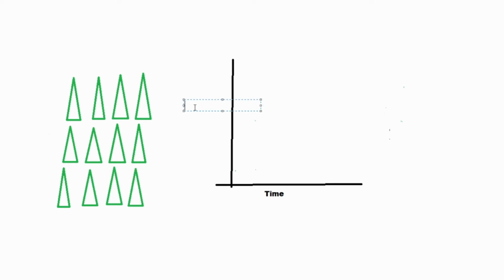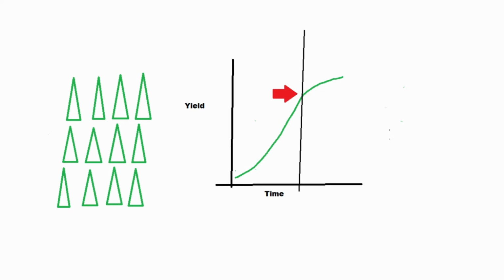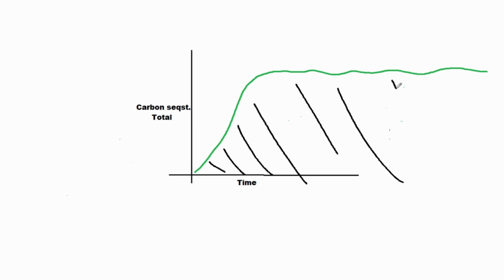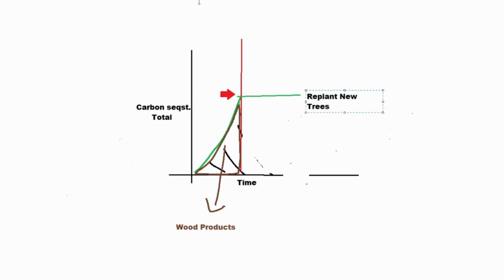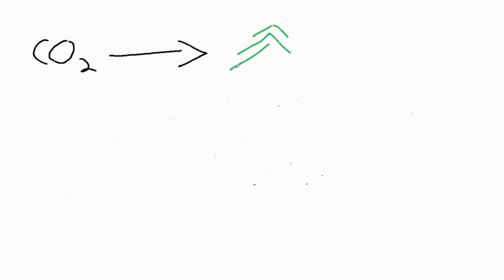Carbon Sequestration Explained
This is for a plant biology class. It is a quick explanation of why and how trees sequester carbon as a forest. The answer to the question listed in the video is that the faster the tree grows the steeper the yield curve is, this increasing the amount of sequestration potential.